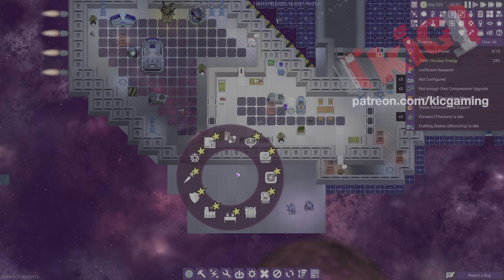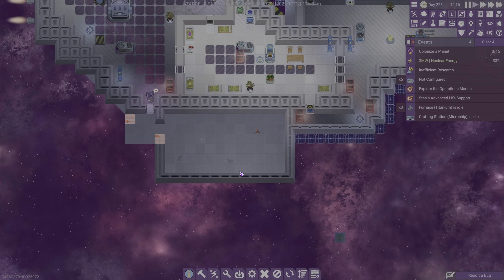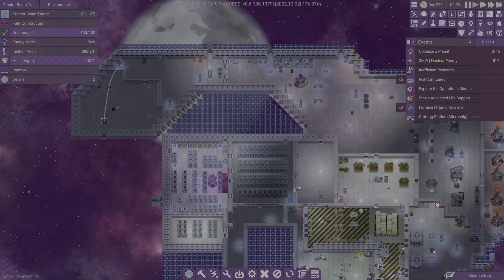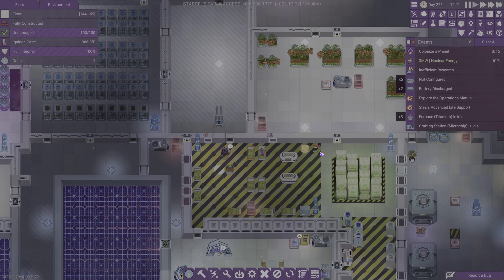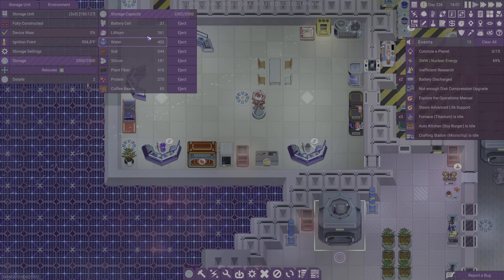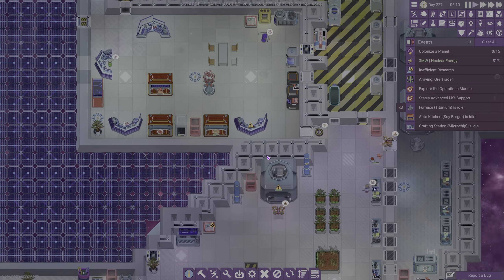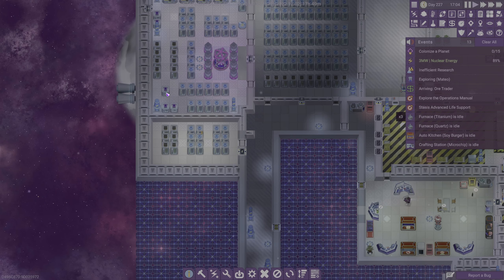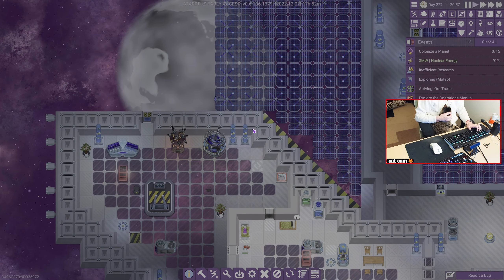★ For good measure, let's build another killbox. - ep 26 - let's play Stardeus